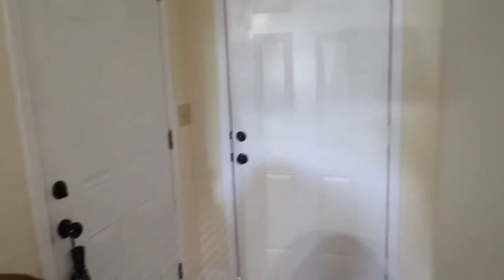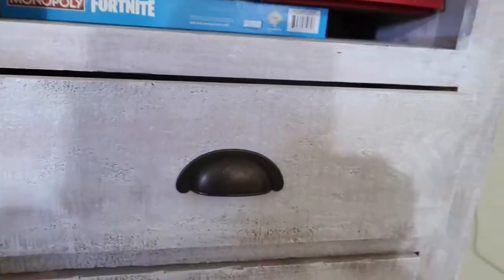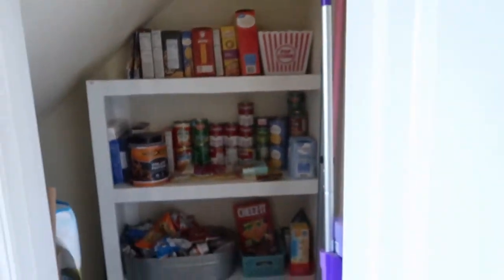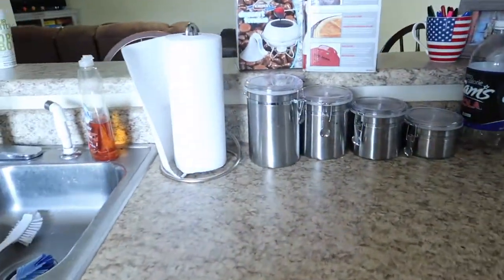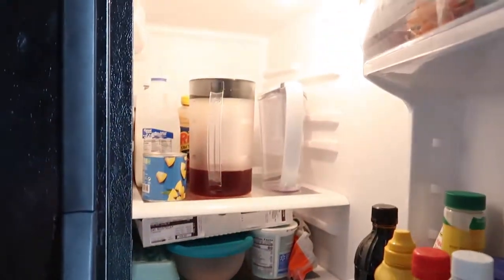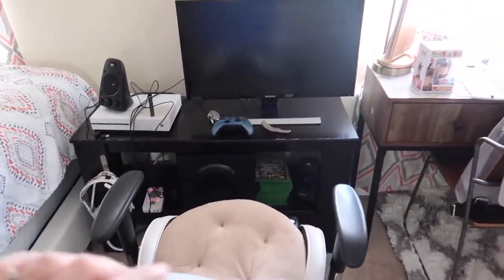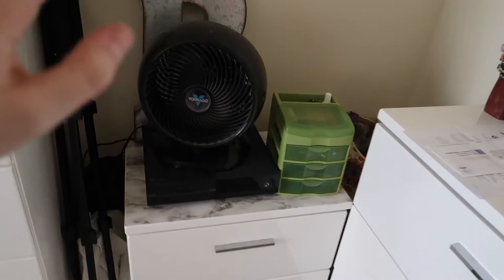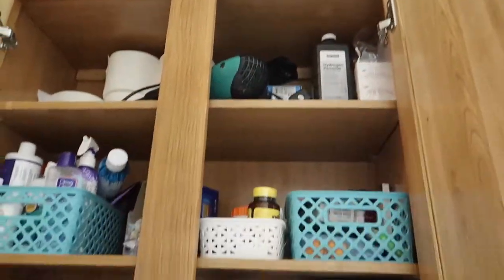MY HOUSE TOUR | KAYLA BECKHAM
Here is my proper house tour! I hope you enjoy!